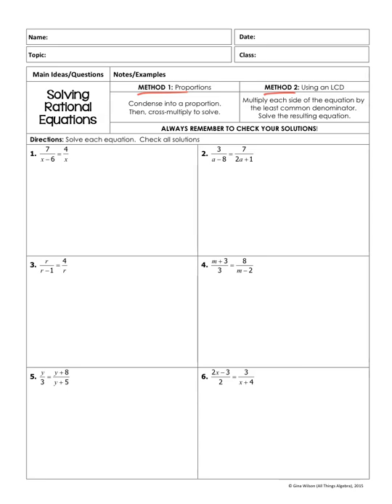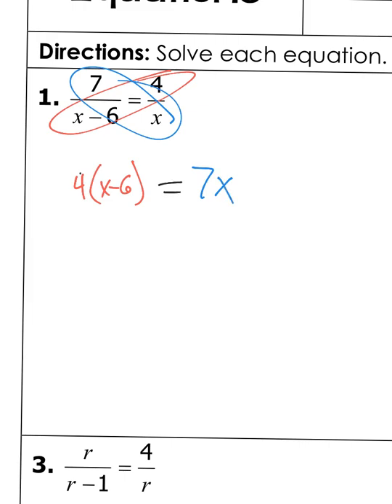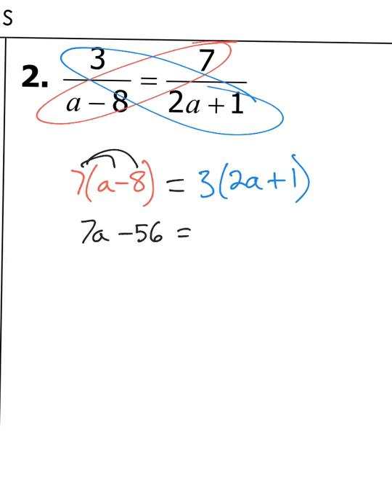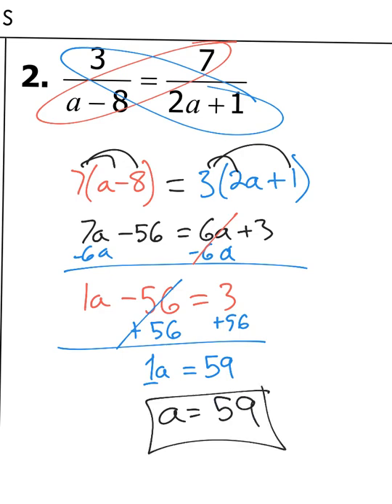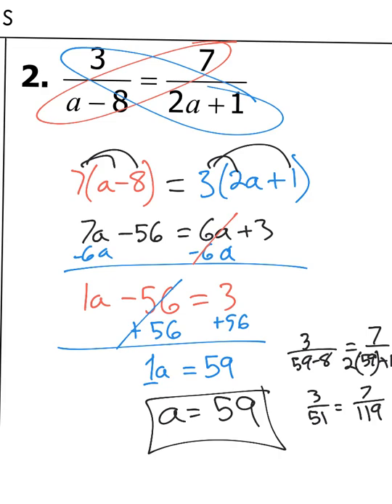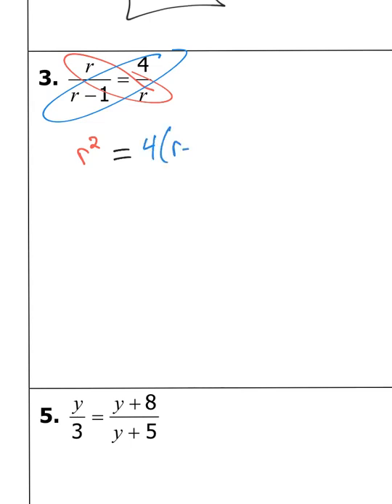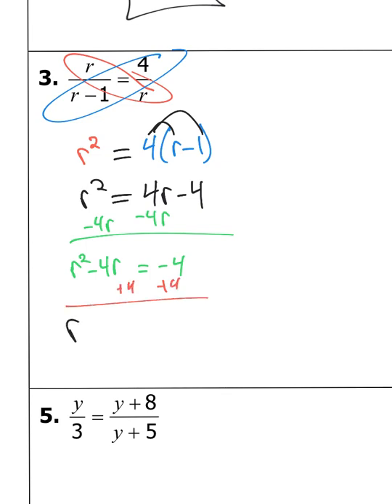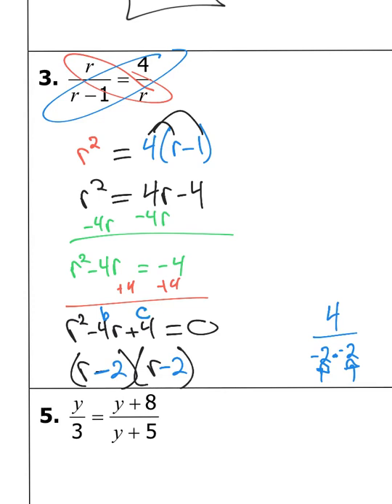Solving rational equations day 1